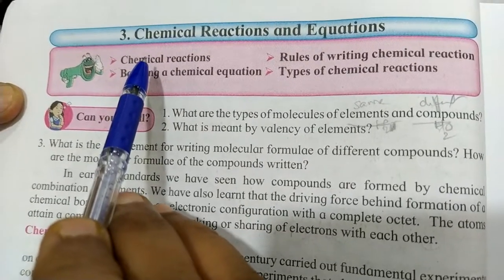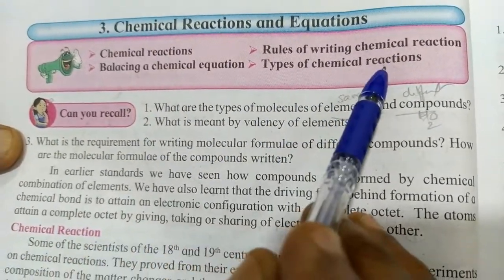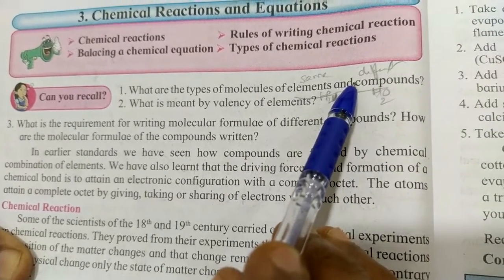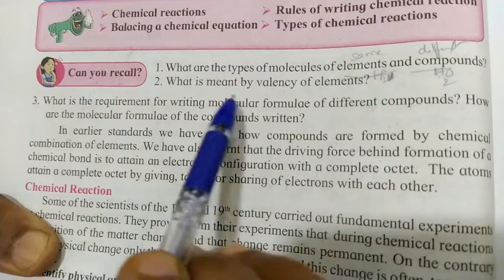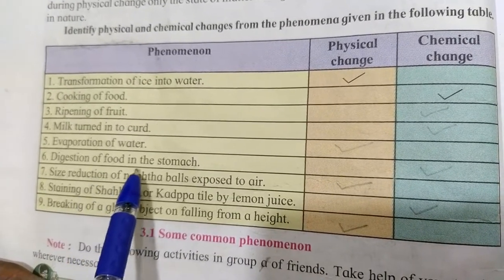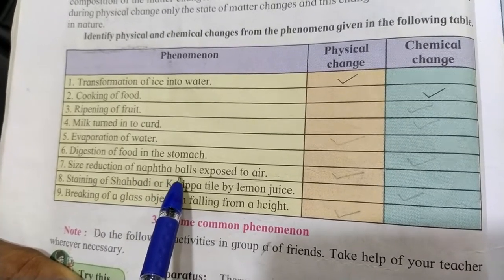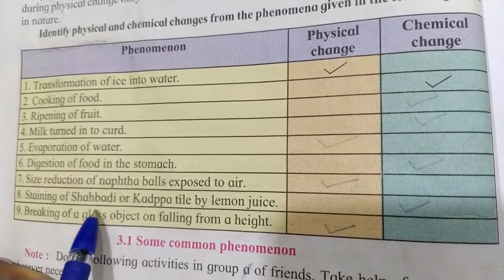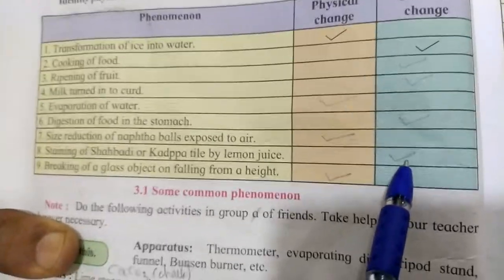STD 10th (Science 1) chapter 3. Chemical reaction and equations .